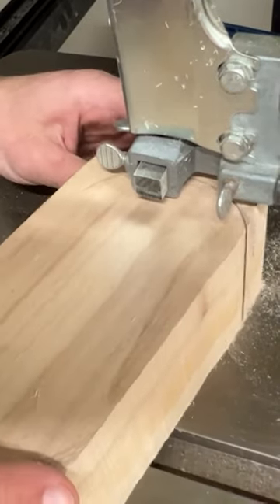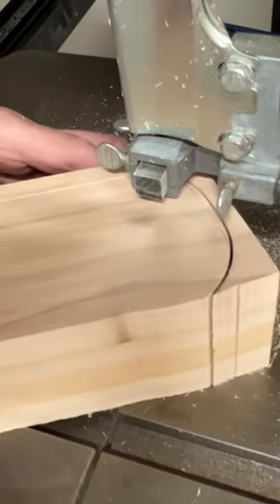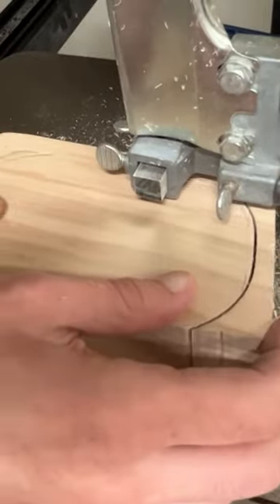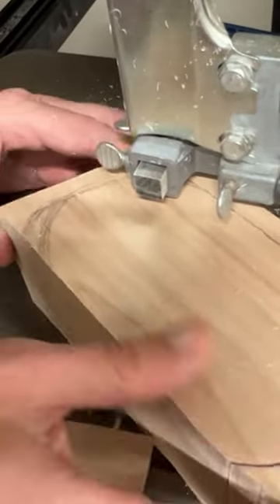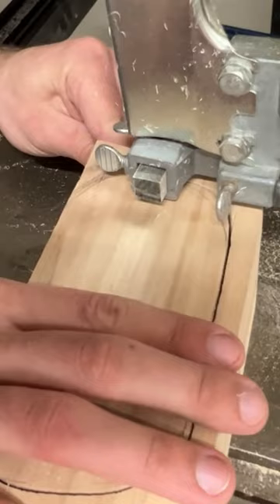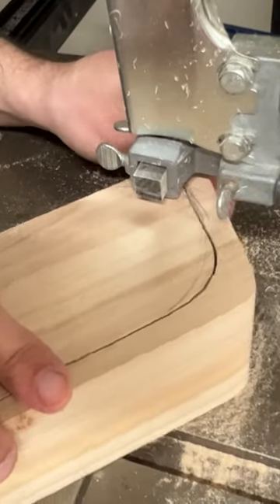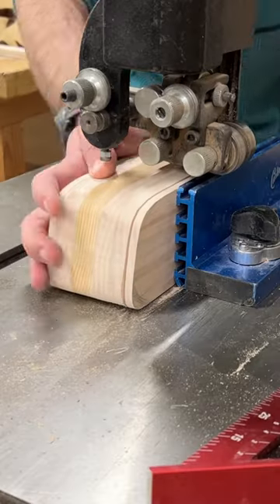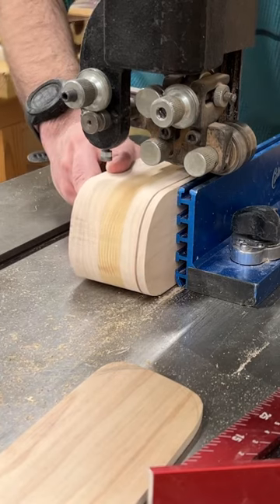The Bandsaw Box